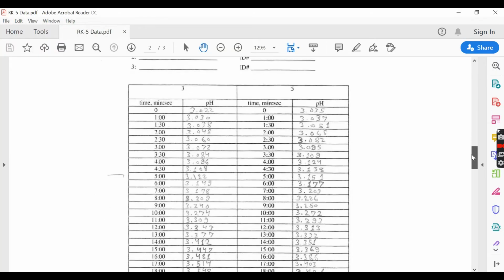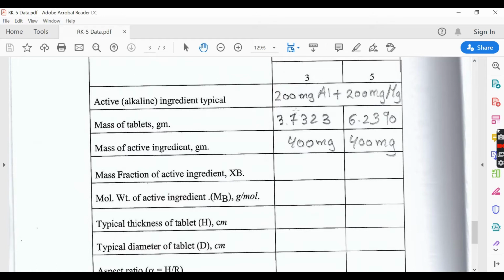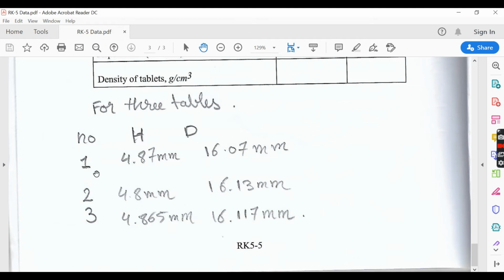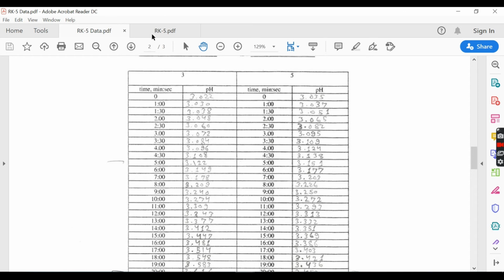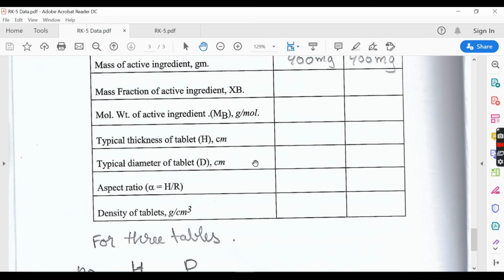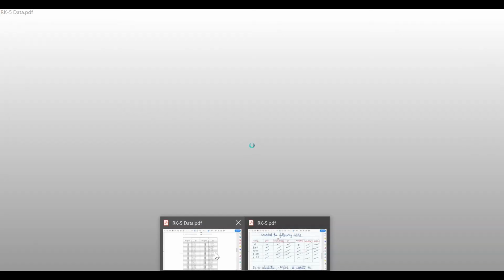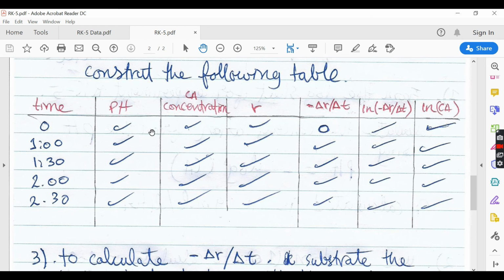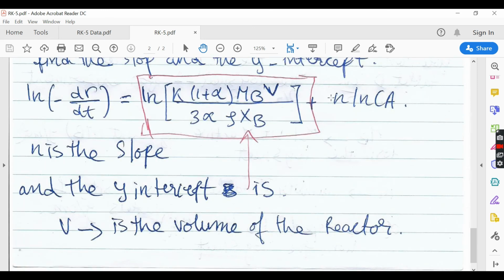RK 5 data analysis